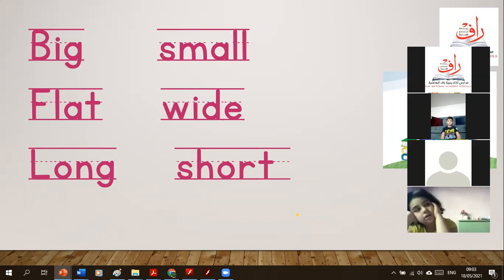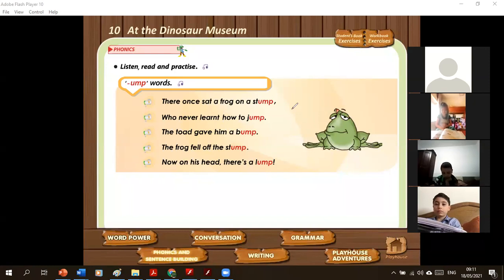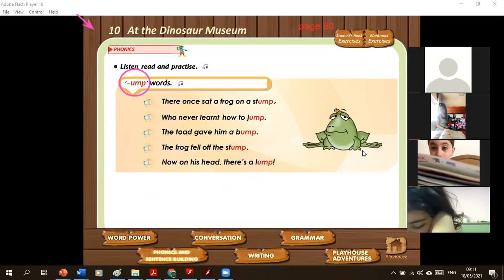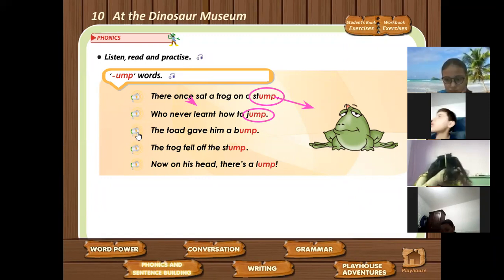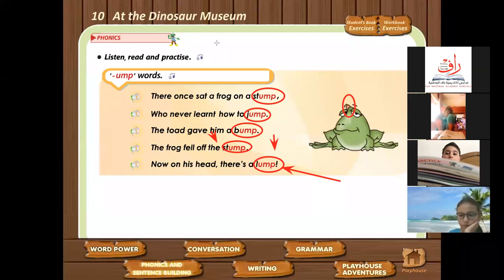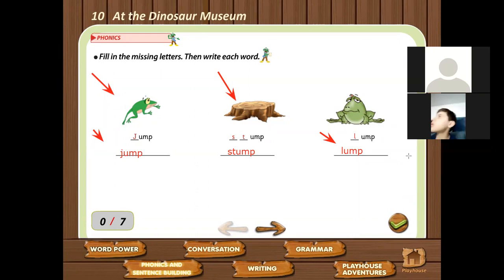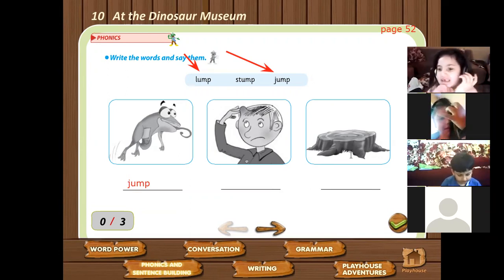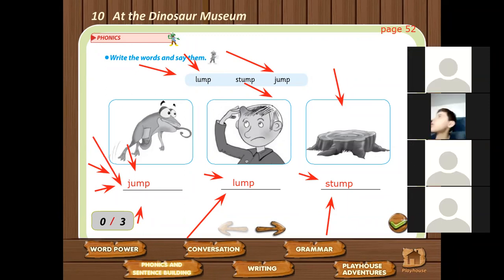Unit 10: At the Dinosaur Museum-phonics page 80+Workbook page 52 +Dictation -Grade 2